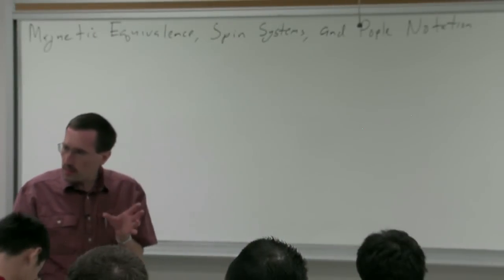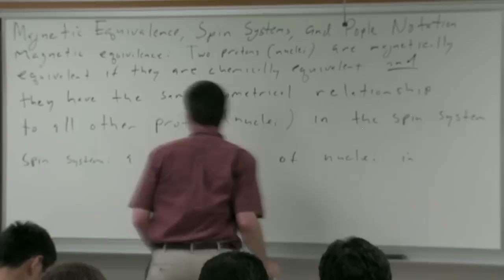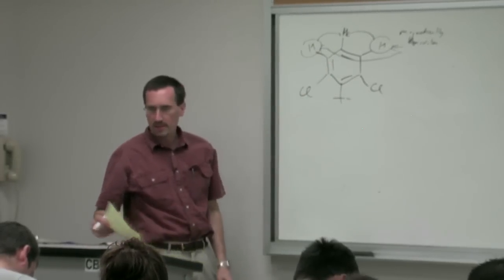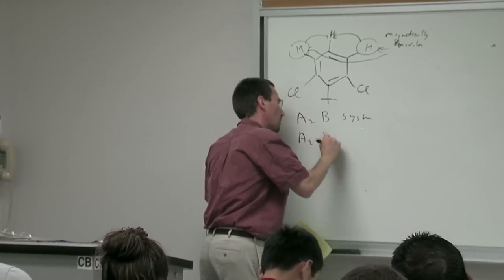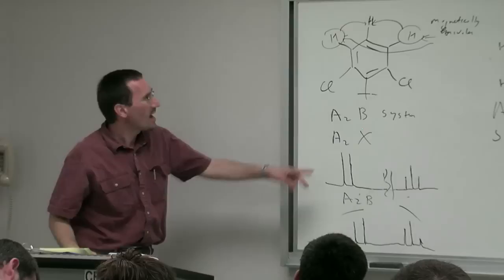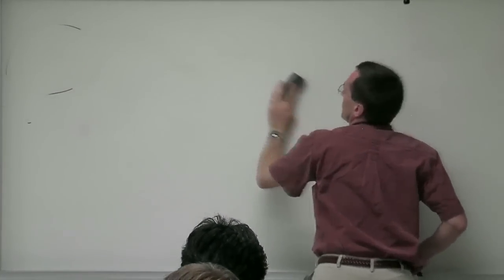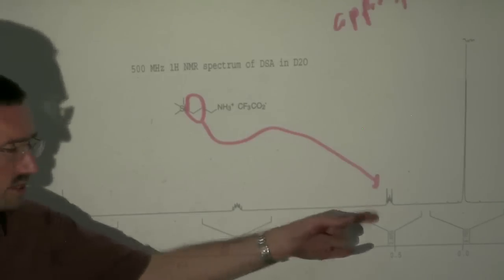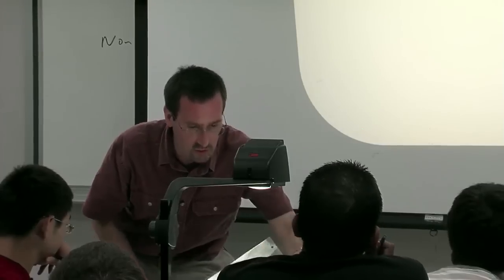Lecture 11. Magnetic Equivalence, Spin Systems, and Pople Notation.